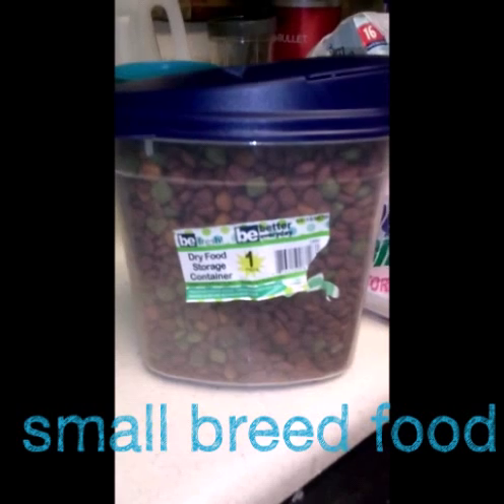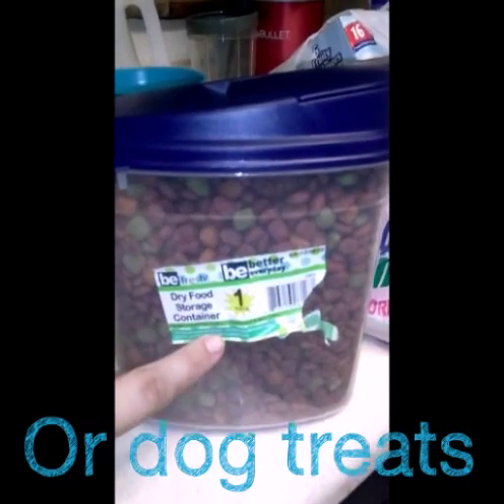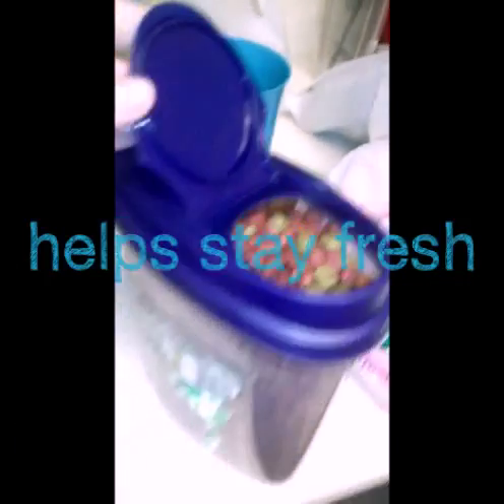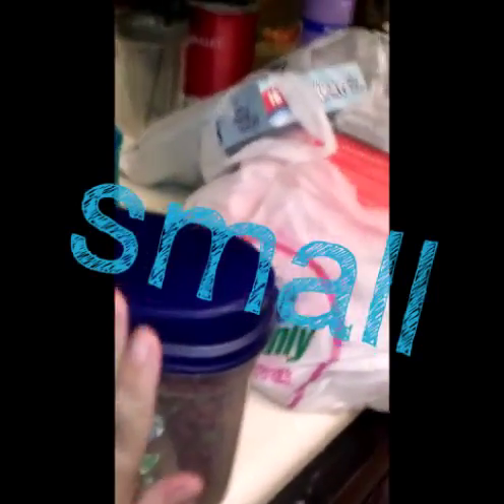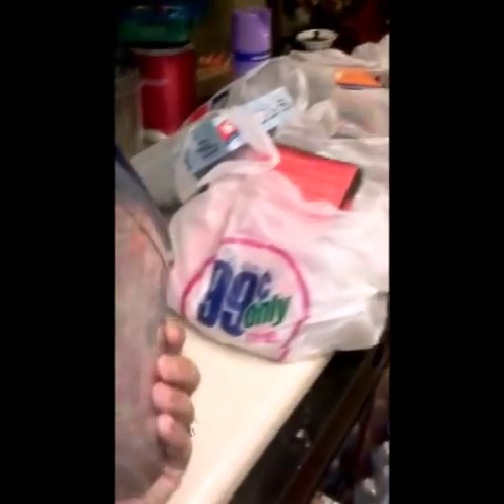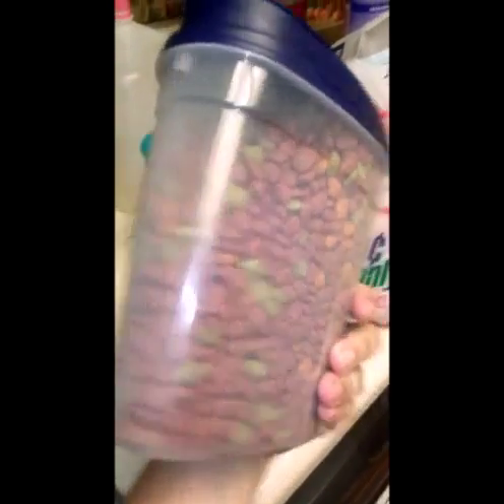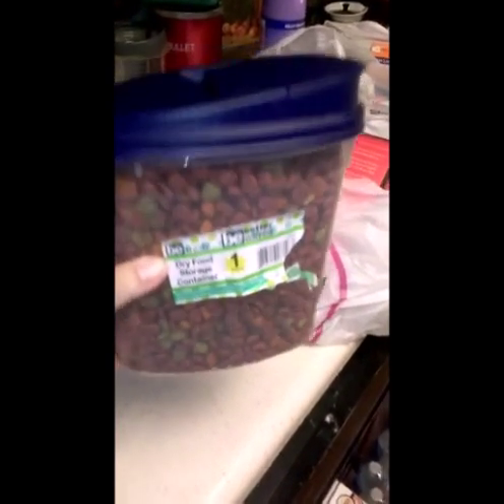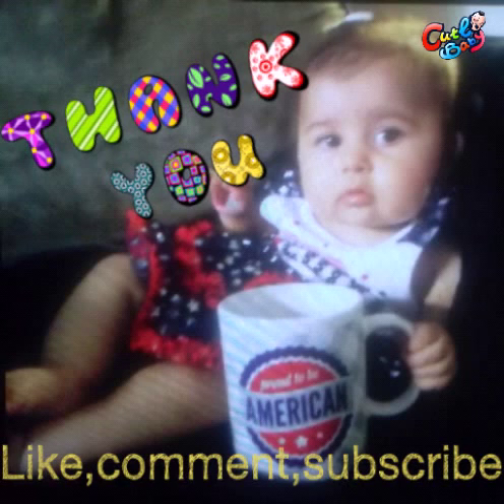A simple , cheap idea!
Here is am affordable idea, that you may have seen before. I simply got a pop top container from my local 99cent store and put my small breed dog food in it. Easy to keep fresh and handy for children to help feed animals without spilling the whole bag. :)